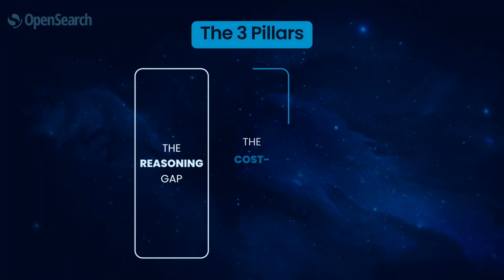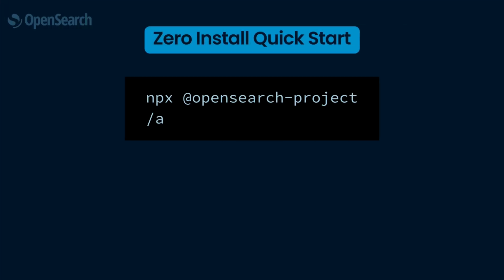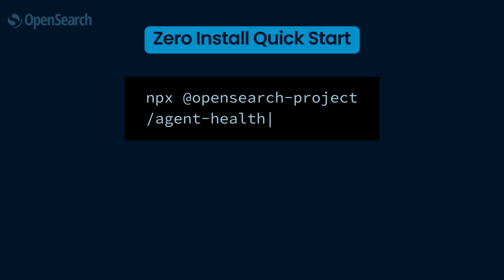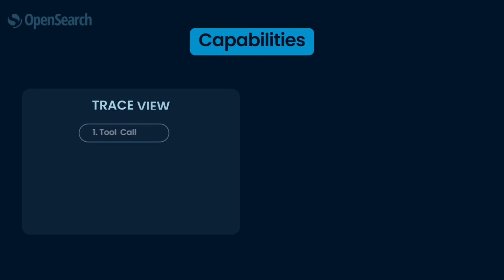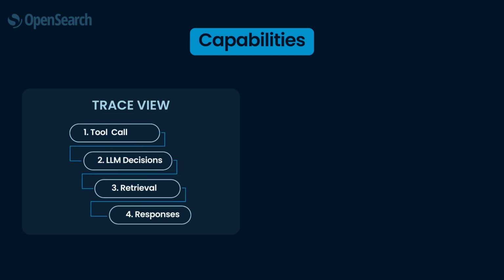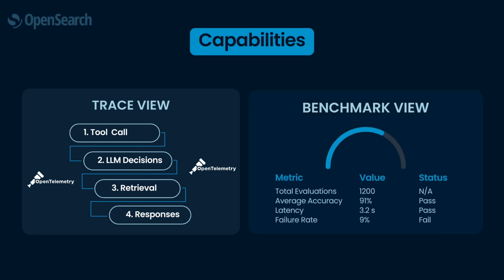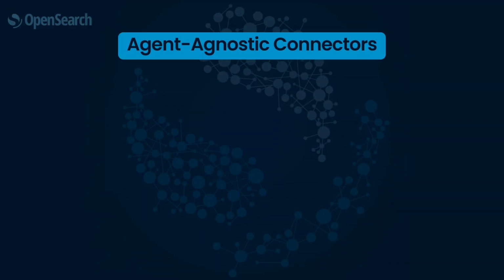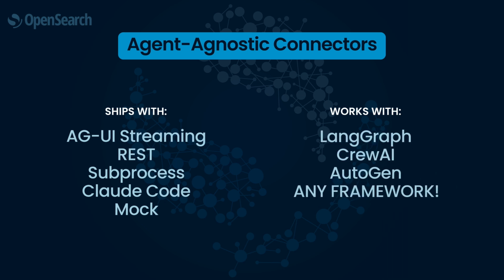One Command to Trace, Evaluate, and Ship AI Agents: Introducing OpenSearch Agent Health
Trace, evaluate, and debug your AI agents before they hit production. Agent Health is a new experimental observability tool from the OpenSearch Project that gives you OpenTelemetry-native tracing, LLM-as-judge evaluation, and a zero-install local dev environment — all with one npx command.

Dotan Horovits walks through the three problems Agent Health solves: silent agent failures, runaway cost and latency, and the challenge of evaluating agent quality during development.

Get started in under a minute:
npx @opensearch-project/agent-health

Agent Health is agent-agnostic with built-in connectors for AG-UI, REST, subprocess, Claude Code, and mock — plus support for custom connectors for any framework.

This is an experimental release. Try it, break it, and tell us what you need!